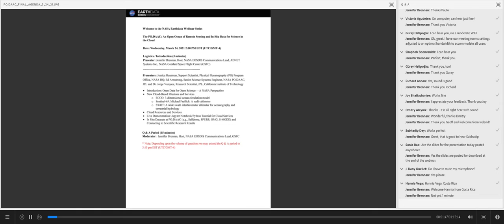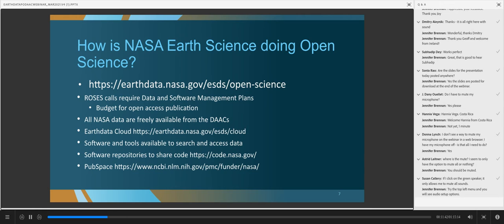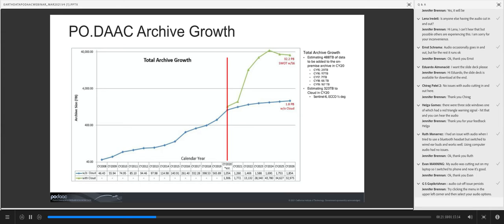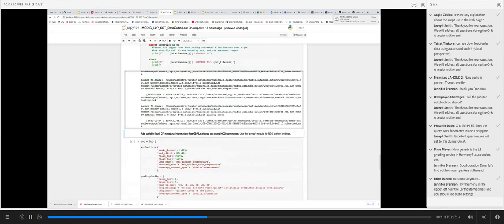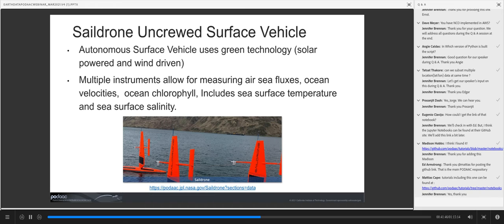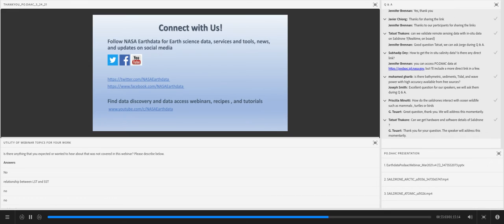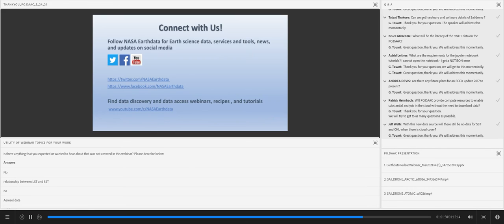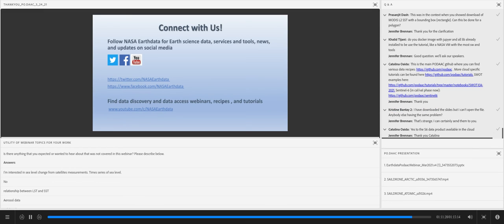The PO.DAAC: An Open Source of Remote Sensing and In Situ Data for Science in the Cloud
Brief Description: Learn about NASA's archive for physical oceanography data in the context of Open Science. During this webinar we provide you with an introduction to remote sensing and in situ products at NASA's Physical Oceanography Distributed Active Archive Center (PO.DAAC) and show you how to work with these data in the cloud.

Detailed Information: The PO.DAAC is the NASA archive for physical oceanography data, providing remote sensing and in situ measurements for ocean sea level, ocean winds, sea surface temperature, sea surface salinity, and changes to Earth’s gravity. During this webinar, we introduce NASA’s open science policy and how it advances Earth science research. We highlight the new PO.DAAC cloud-based missions such as the Sentinel-6 Michael Freilich mission, the emerging Surface Water and Ocean Topography (SWOT) mission, and the Estimating the Circulation and Climate of the Ocean (ECCO) mission as well as discuss legacy data from existing missions. A focus is placed on in situ datasets available at PO.DAAC from the Saildrone autonomous sailing vessels, Salinity Processes in the Upper-Ocean Regional Study (SPURS1 and 2), Oceans Melting Greenland (OMG), and in the future, datasets from the Sub-Mesoscale Ocean Dynamics Experiment (S-MODE) mission. A demonstration shows users how to use cloud-specific services, and tools to work with our data holdings. Finally, we present some recent research findings and success stories of these data and demonstrate their utility for coastal oceanography.